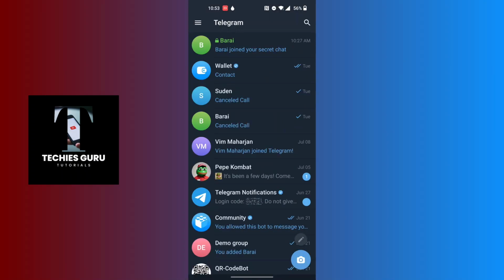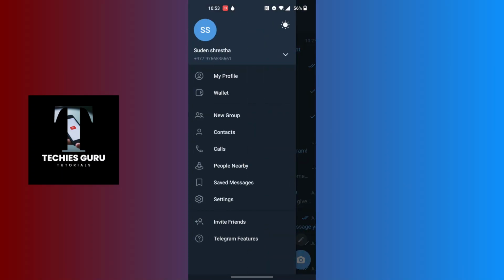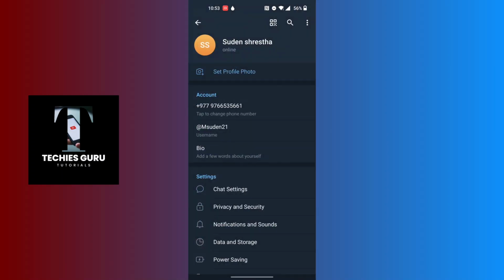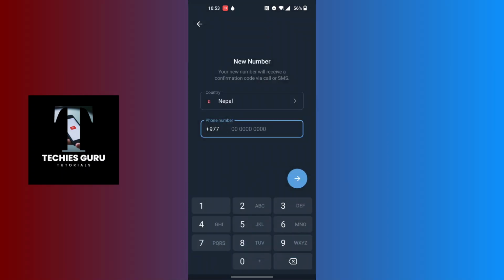How to Change Phone Number on Telegram 2024?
📱 How to Change Phone Number on Telegram 2024? | TechiesGuruTutorial

🚀 Welcome to TechiesGuruTutorial, your ultimate guide for tech tips and solutions! In this video, we will show you how to change your phone number on Telegram in 2024. Let’s dive into the step-by-step process!